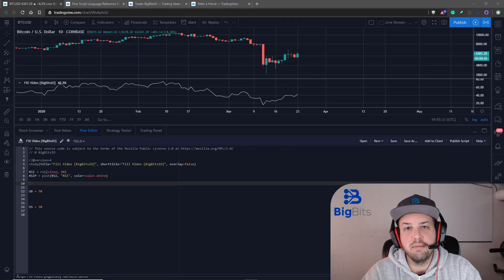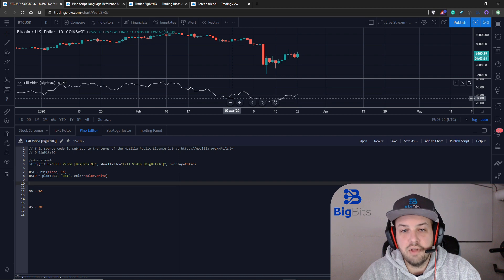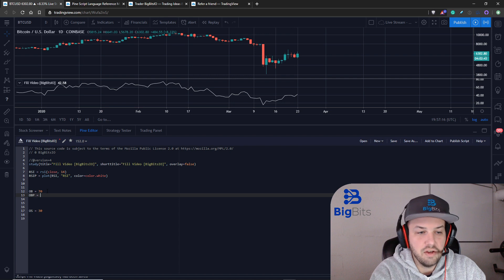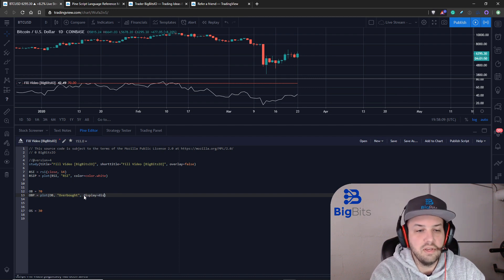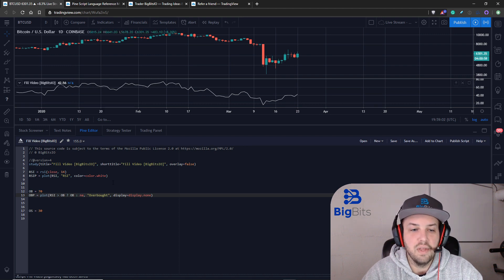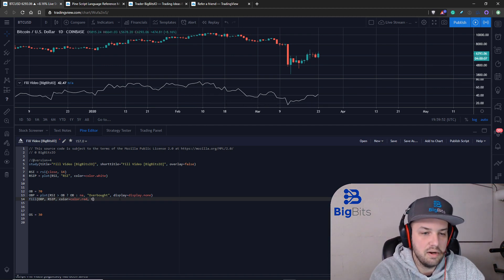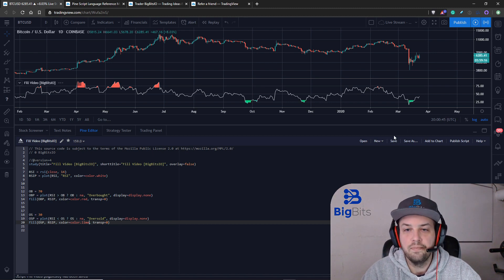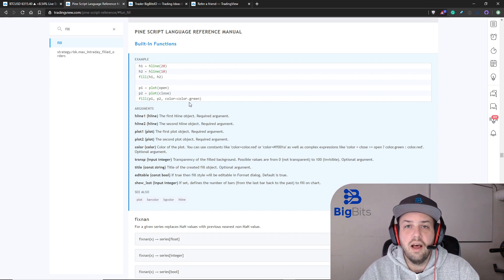TradingView Pine Script Tutorial 29 - Using Fill Function to Highlight a Chart. Part 2: Conditional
Social and other public profiles